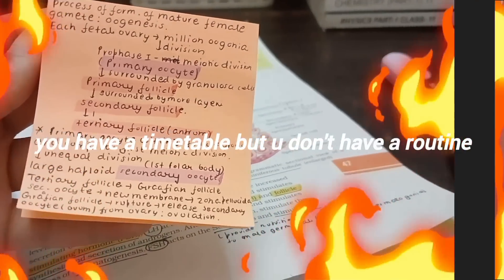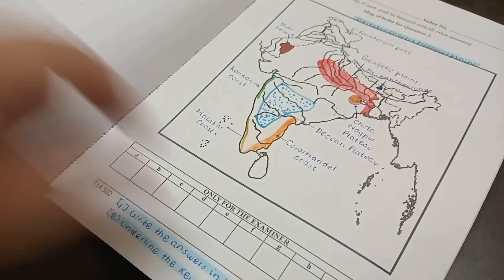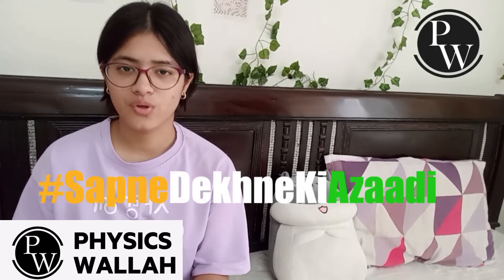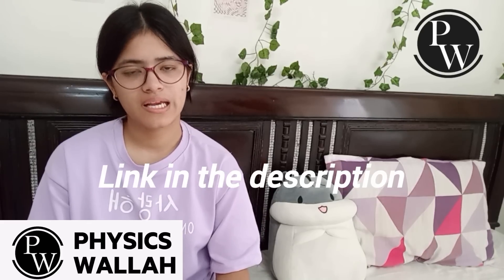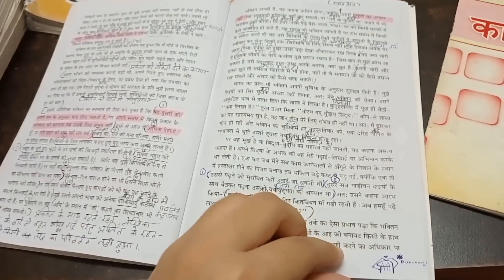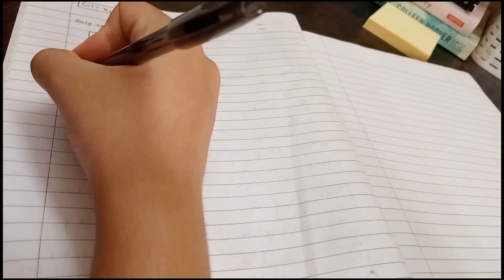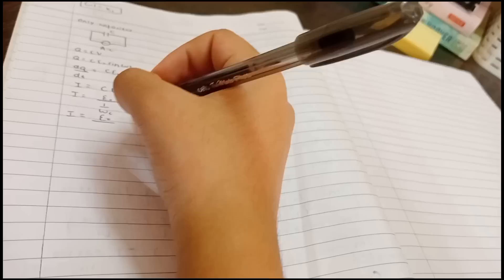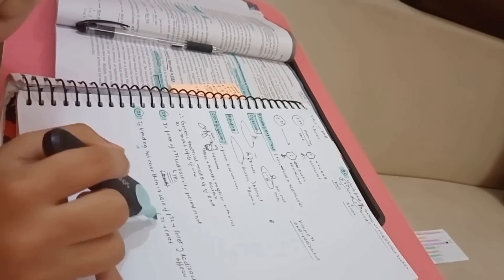Timetable to follow for your Boards | Best Strategy| Score 90+ | Class 9/10